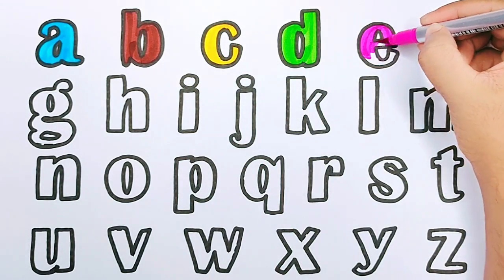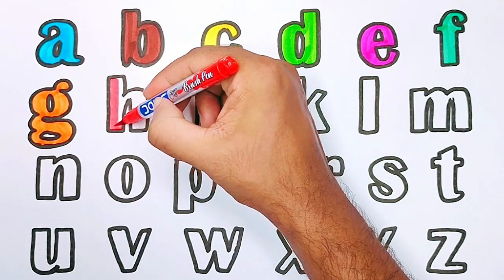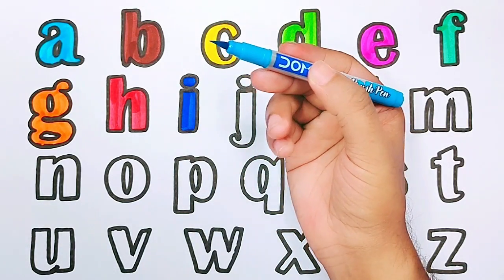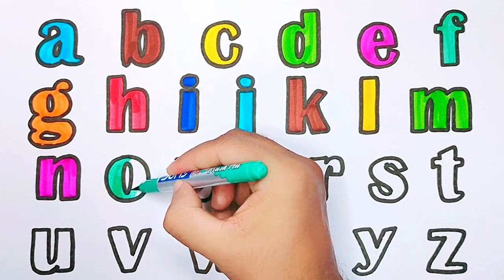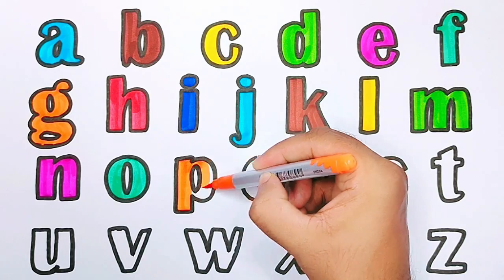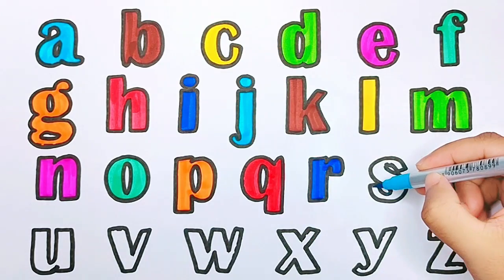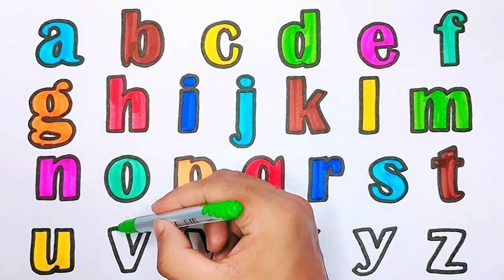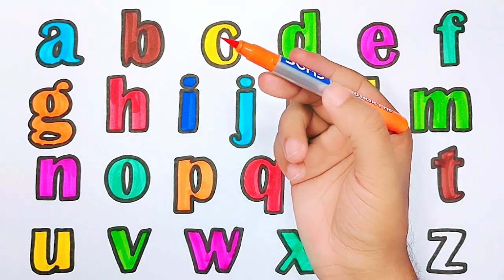Phonics Song || How to Draw, Paint Small Letters Alphabet A to Z for Beginners || Easy Drawing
First of all, Thank you for visiting my description box, Today I have shown you how to draw alphabet () step-by-step in a very easy way. I hope you like this video.

8. Let's Learn How to Draw and Paint ABCD A to Z and Numbers 1 to 10

12. How to Draw & Paint Alphabets ABCD A to Z for Kids Easy Step by Step.

This video helps improve hand-eye coordination, letter and number recognition, and artistic creativity—all in a fun and relaxing way.

🎵 Phonics songs, ABC & 123 learning, and more available on our channel.